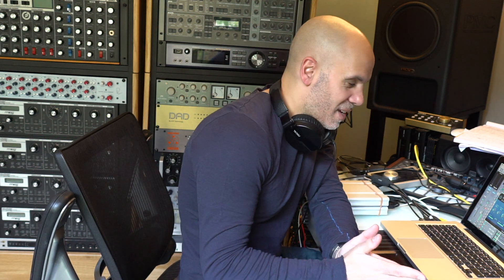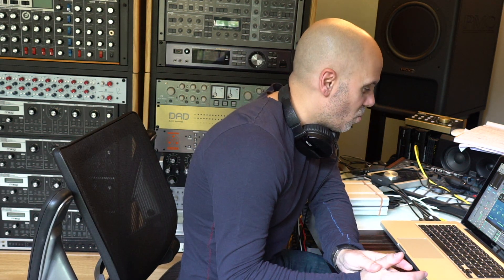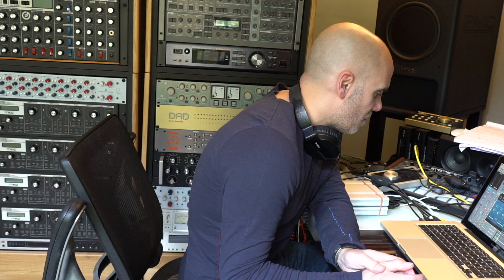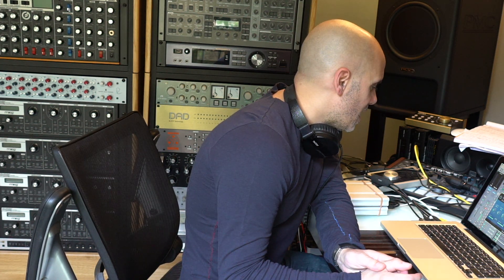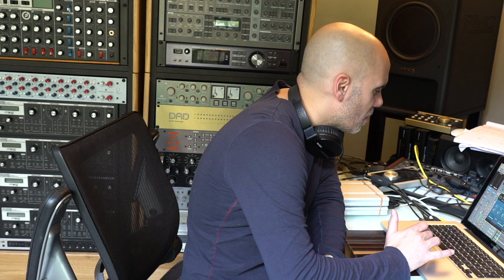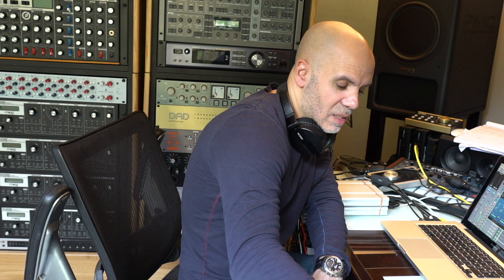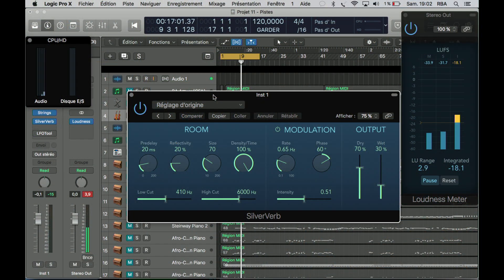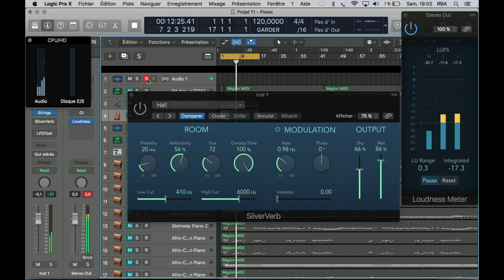LOGIC PRO X SILVERVERB plugin test and review